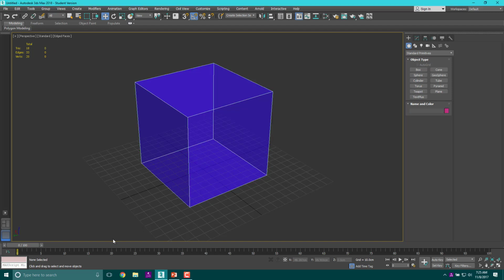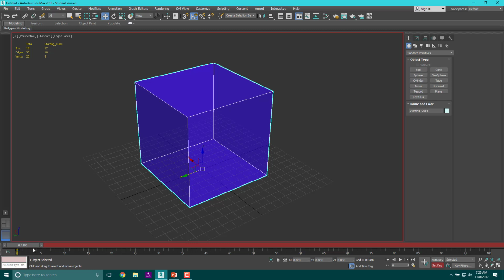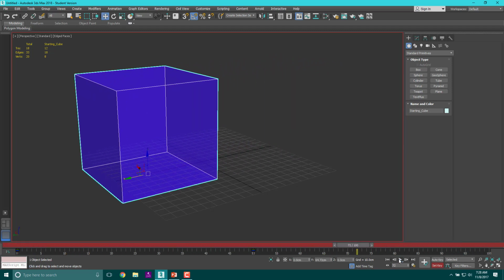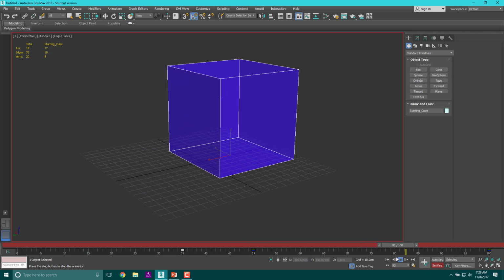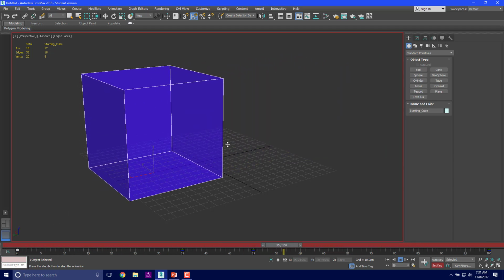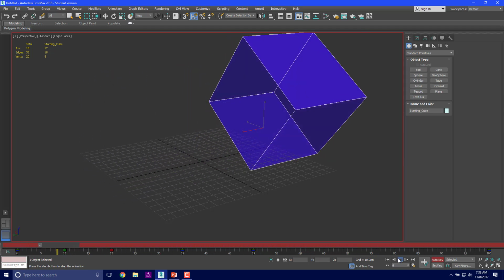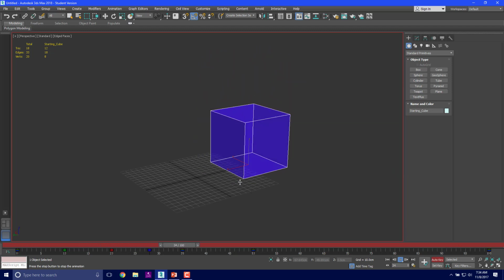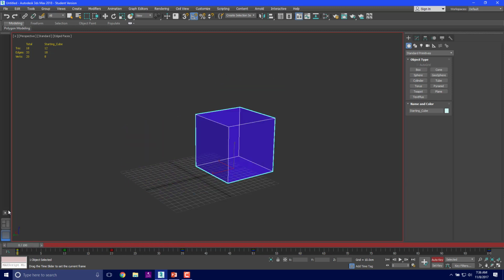3DS Max 2018 Class #38 (Introduction to Keyframe Animation)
Today we introduce the basics of animating using the timeline in Autodesk 3DS Max 2018. We will focus on basic animation principles and understanding how the timeline works with Set Key and Auto Key methods.

You won't need any files today, we will just be using a simple cube.